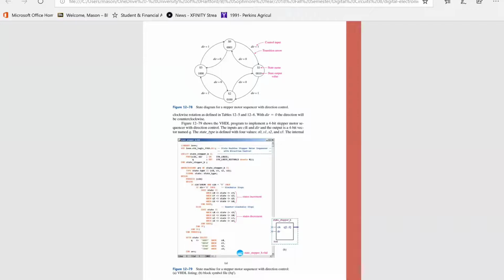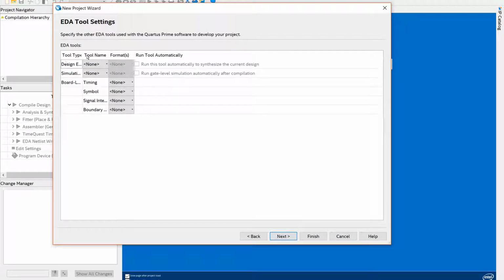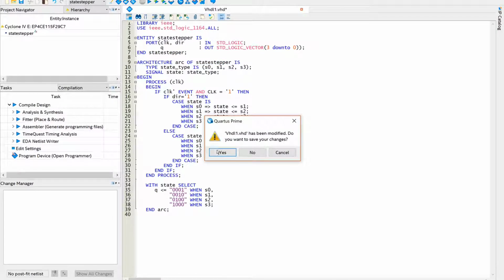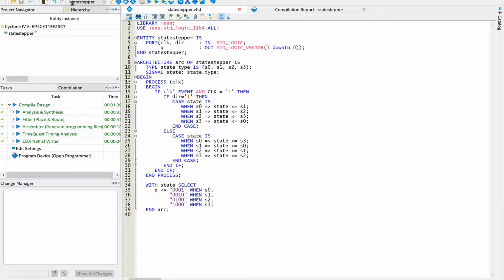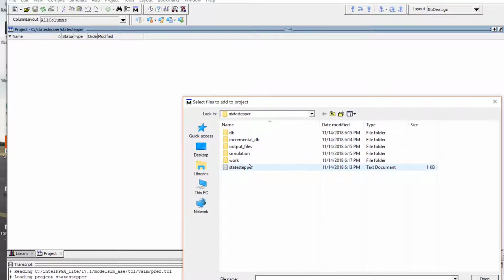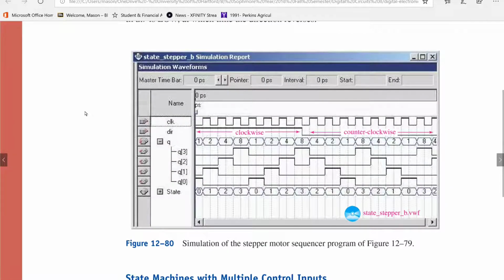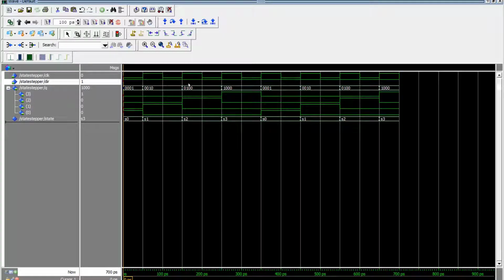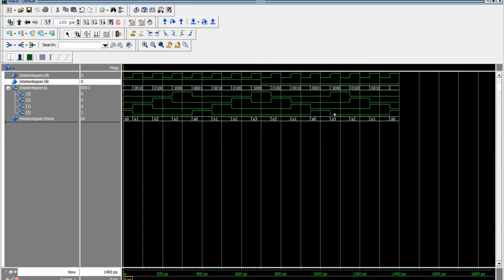State Machine Stepper Motor with Modelsim Quartus 17.1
Saeid Moslehpour
By: Mason Holt and Alexander Siembab